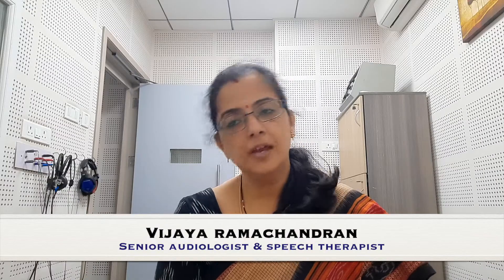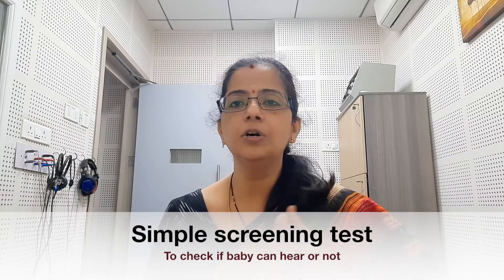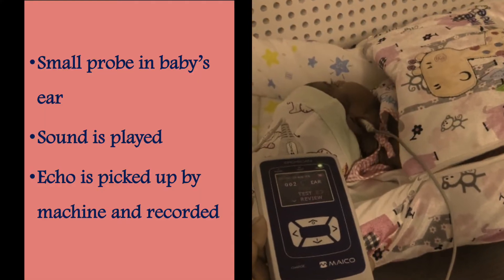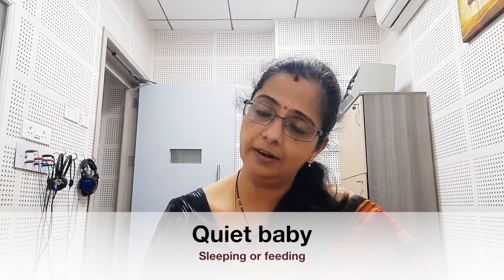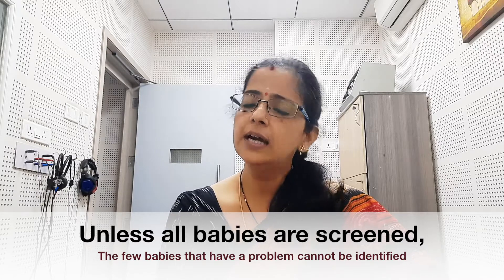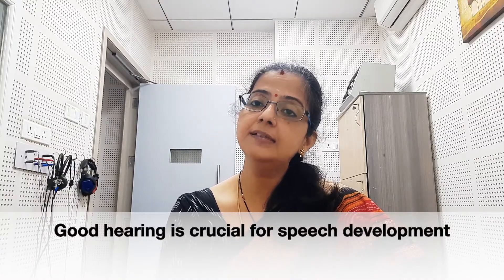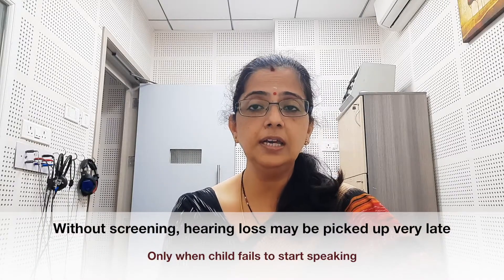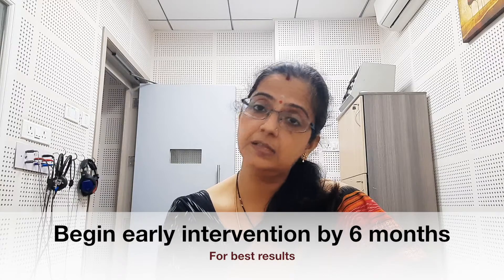Newborn hearing screening | OAE test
In this video, Vijaya Ramachandran, Sr Audiologist and Speech Therapist tells you all you need to know about NewbornHearingScreening or OAEs. Also, please check out our helpful reference book for new parents: "Your new baby: A no-nonsense guide for new parents" on Amazon Kindle - available
Before your baby leaves the hospital, your baby's team will speak to you about performing some screening tests, some while in the hospital, and others when you come back to the outpatient clinic for his first review visit.
Hearing screening is the first and most important test that helps us understand if your baby's hearing is alright. It is usually done using a simple test called OAEs or otoacoustic emissions.
Hearing stimuli during the first 6 months of age are very important for the infant to develop speech and language skills. And the critical period to learn language is the first 36 months of life. About 4 or 5 in every 1000 babies could have significant hearing loss which if not detected early, could result in lifelong problems with speech and language development, poor school performance and social and behavior problems. It is therefore imperative that hearing screening be done early in the neonatal period, so that timely and effective intervention can begin if there is a problem.
If it were not for this simple, yet highly reliable test, parents would realise that the child had a problem only after 2 to 3 years of age, when he hadn't begun to speak. It has been found that neonatal hearing screening has dramatically reduced the age of diagnosis of hearing problems and deafness from 1 ½ - 3 years to less than 6 months of age.